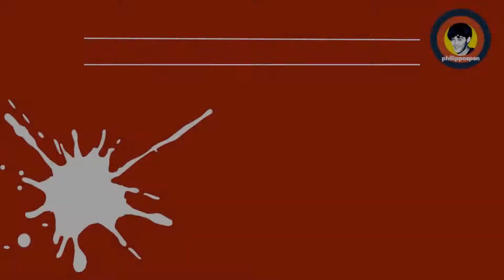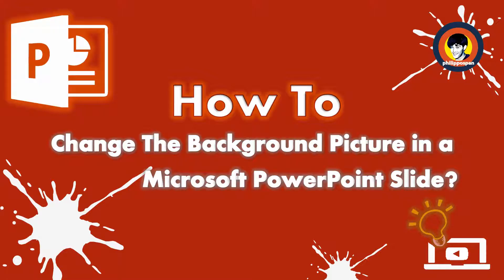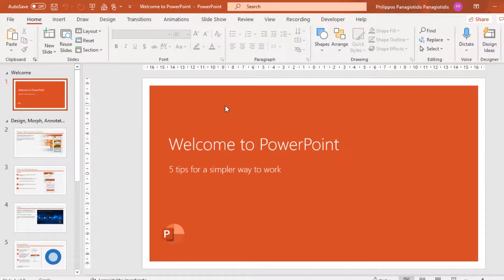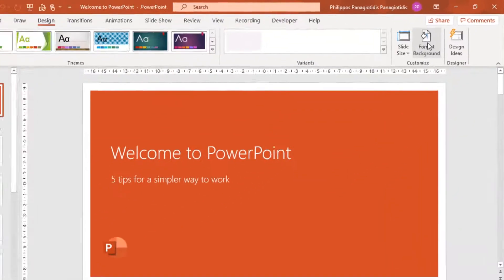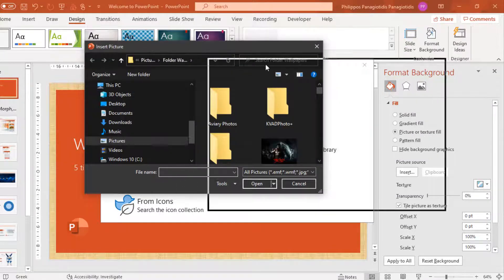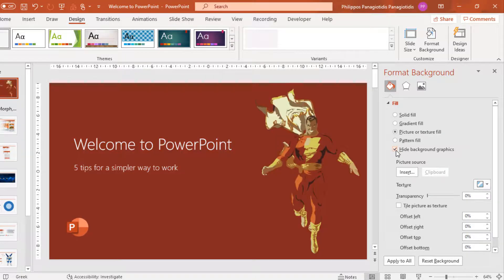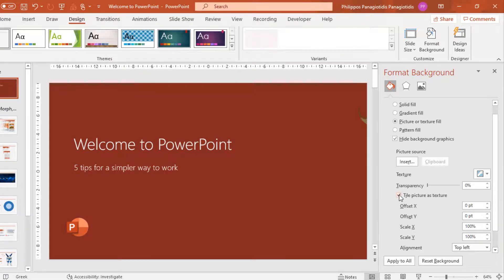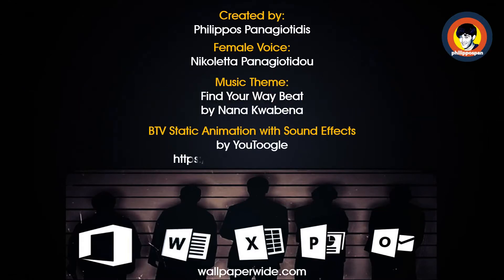How To Change The Background Picture in a Microsoft PowerPoint Slide?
In this video, you will learn how to change the background picture in a Microsoft PowerPoint slide. Custom backgrounds help you personalize your presentation and make slides visually engaging.
You will see:
• 🖱️ How to right‑click on a slide and choose Format Background.
• 📑 How to select Picture or Texture Fill in the Format Background pane.
• 🔎 How to click Insert - From File, Online Pictures, or Icons to add your image.
• ⚙️ How to adjust transparency, offset, and texture options for the background.
• 🛠️ How to apply the background picture to a single slide or to All Slides.

🎵 Credits
Music Theme: Find Your Way Beat — Nana Kwabena
Female Voice: LexPan
Intro Video: Best TV Static Animation + Sound Effects-YouToogle